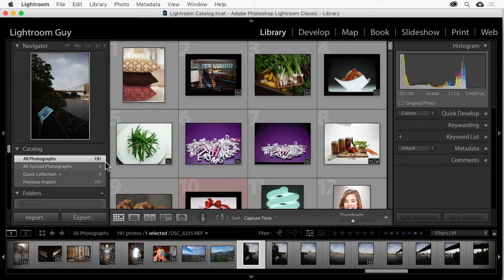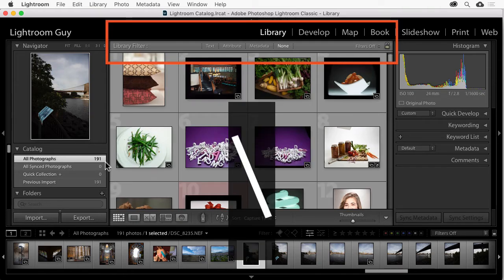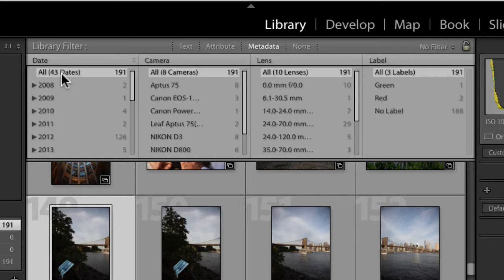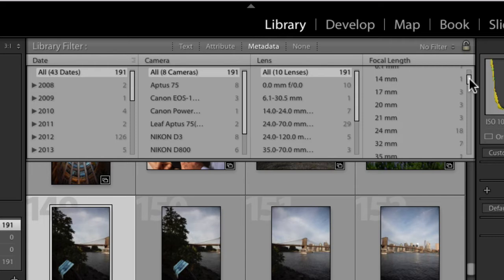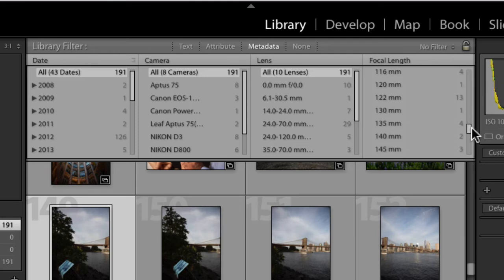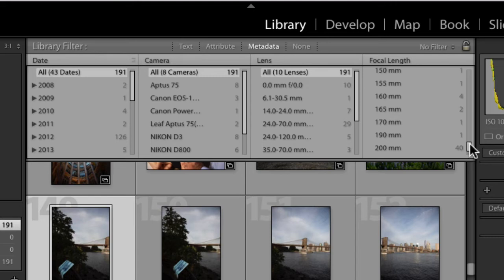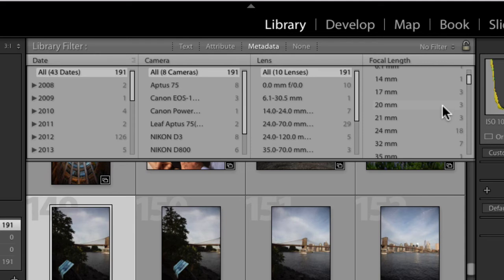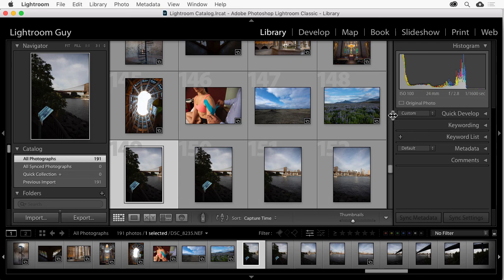How to Choose a Camera Lens using LIghtroom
Ever wonder about that Camera lens you've been wanting? Would you use it enough? Do you really need it?

Here's a way to use Lightroom to figure out what lens focal lengths you use the most.